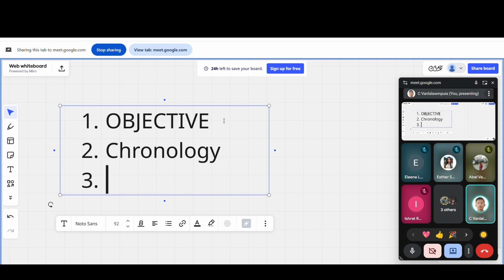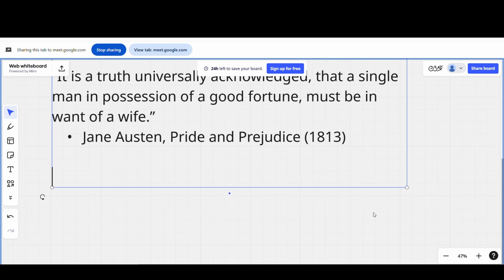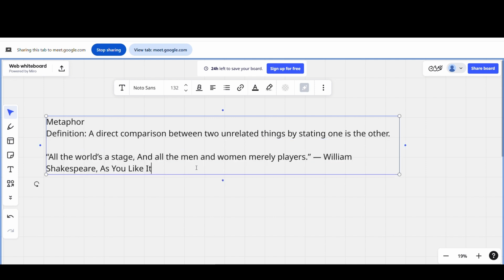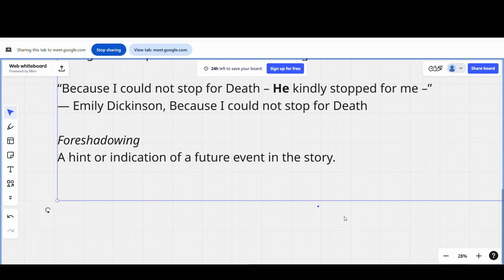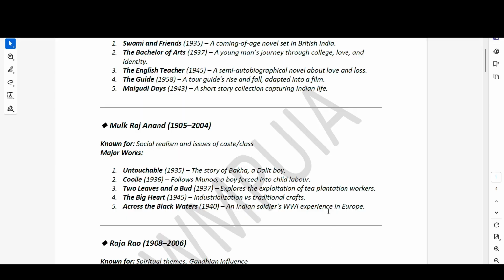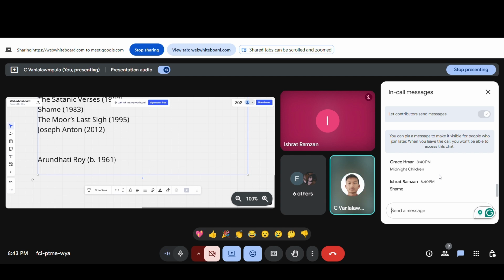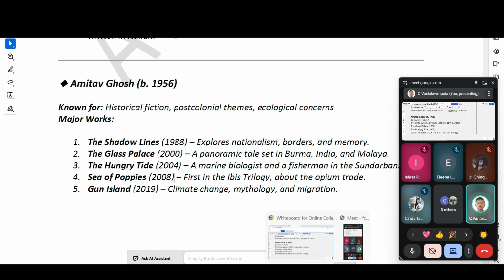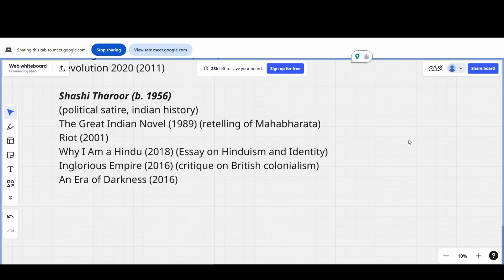UGC NET - English Class #1